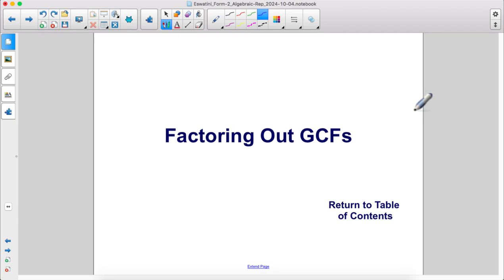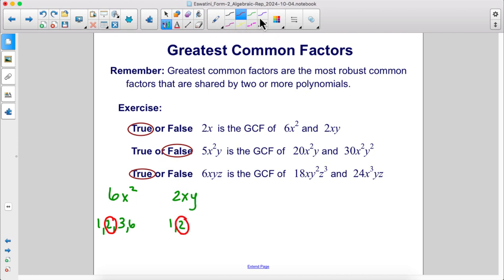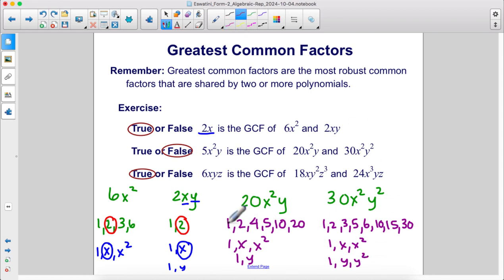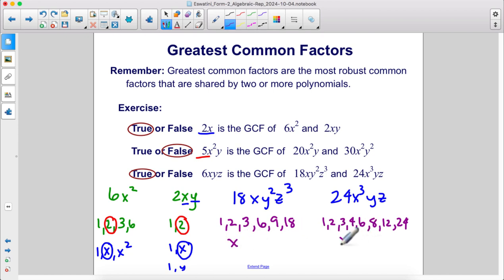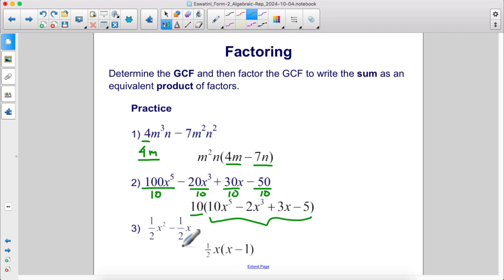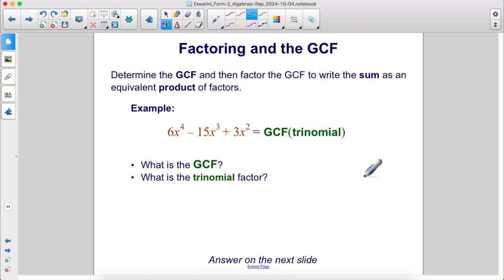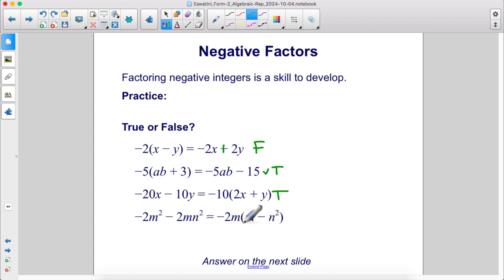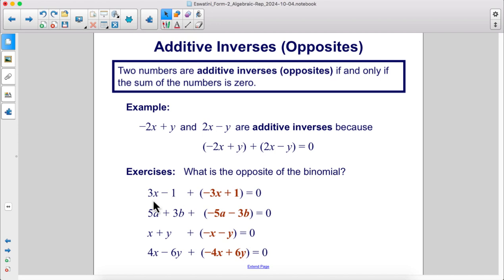F2 Maths Alg Rep Factoring Out GCFs